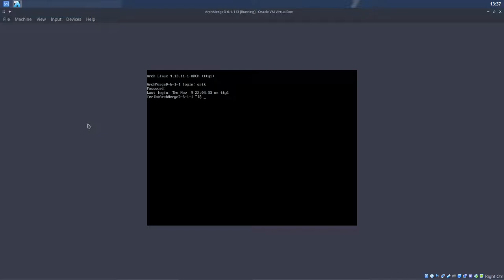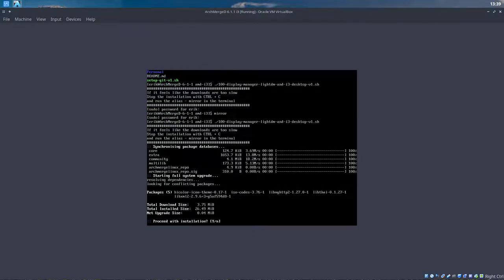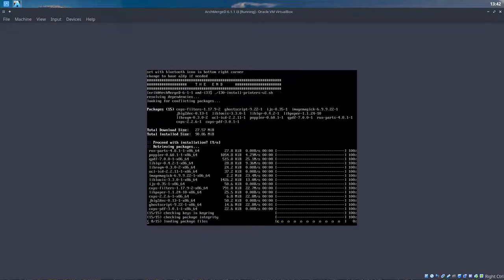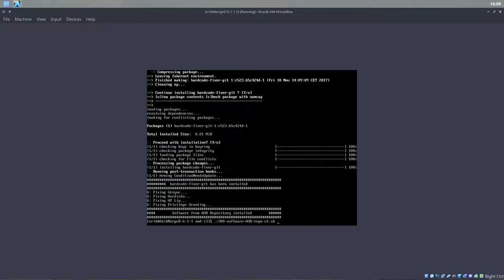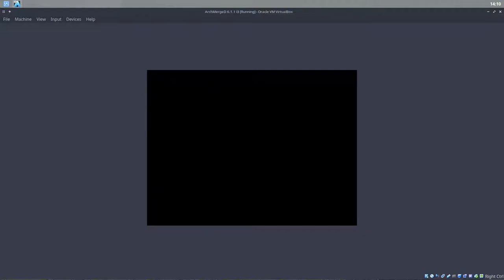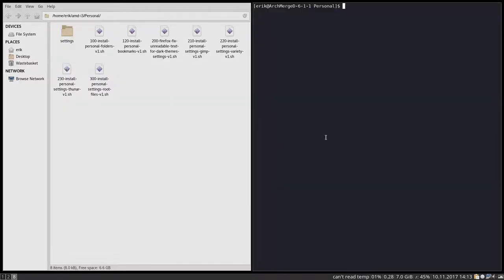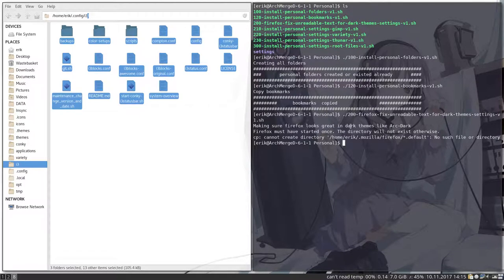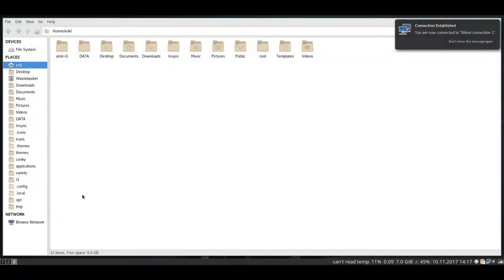ArchMerge : 64 Installation of i3wm on ArchMergeD